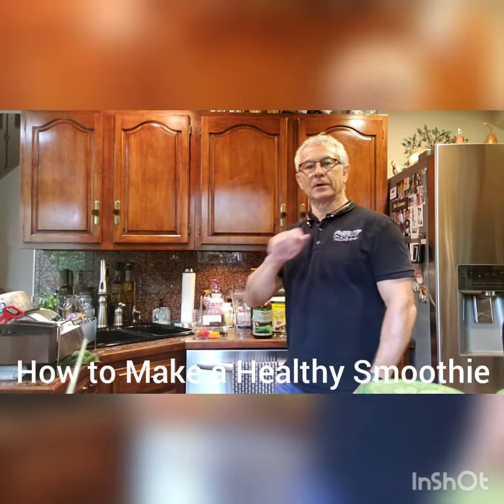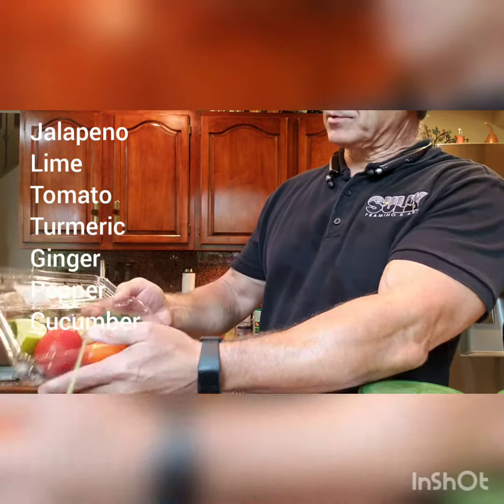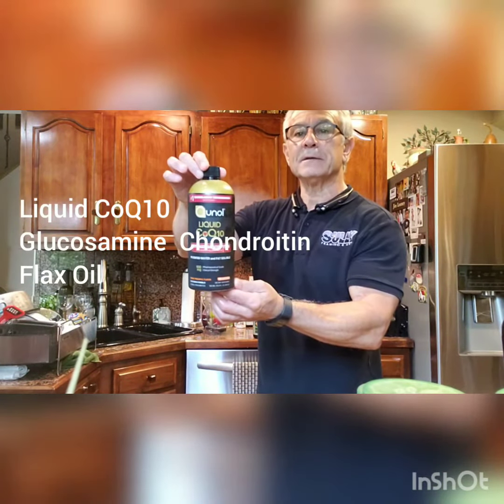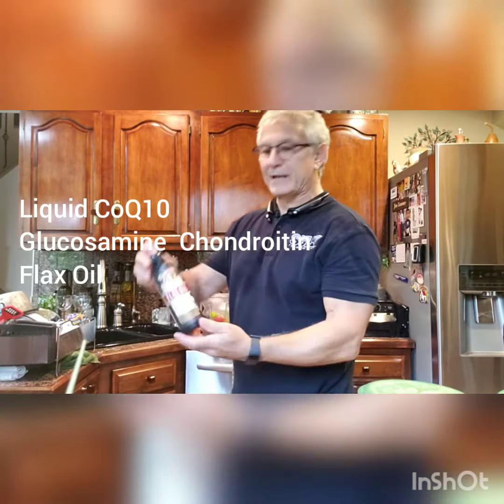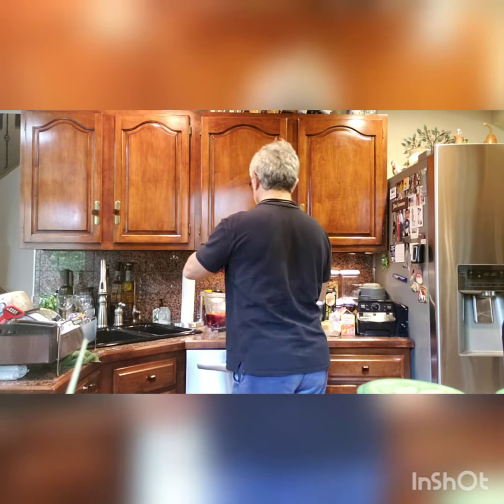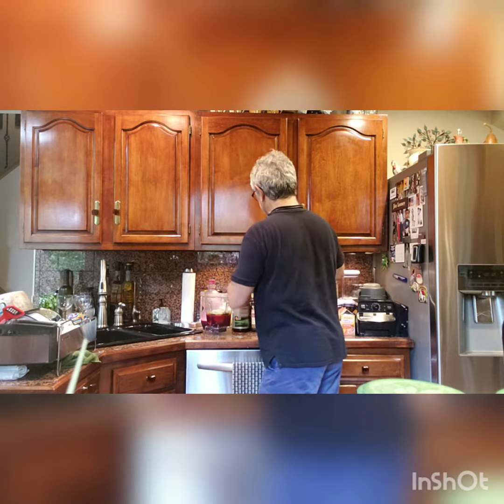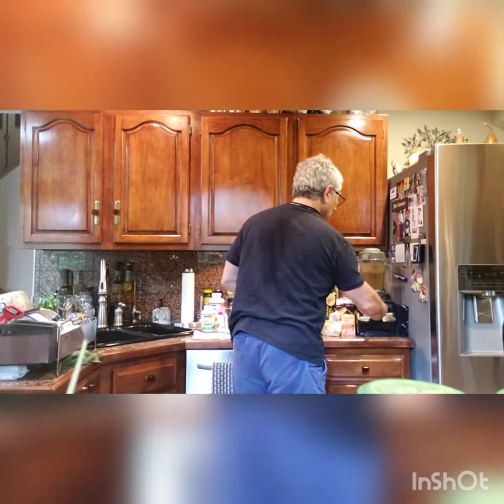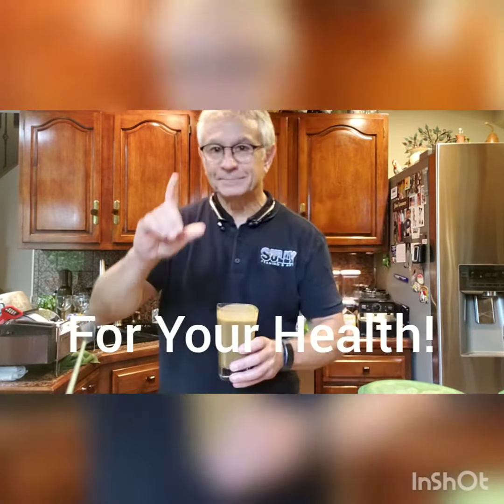How to make a healthy smoothie.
All the ingredients that go into my daily smoothie.